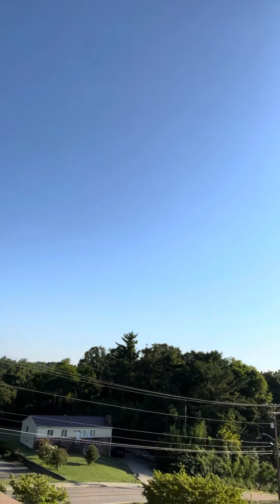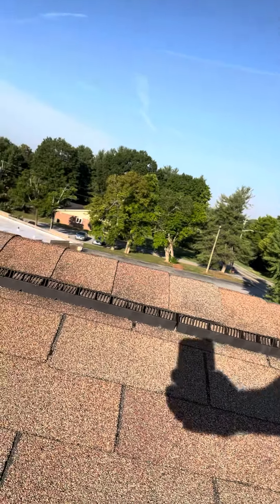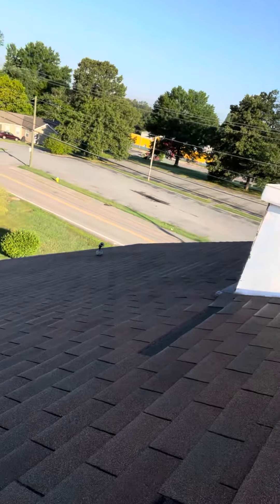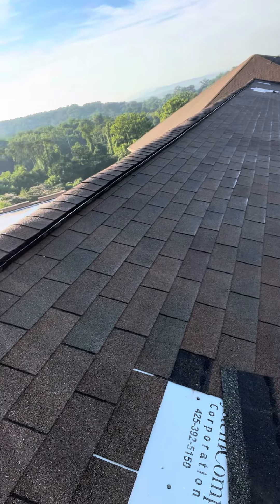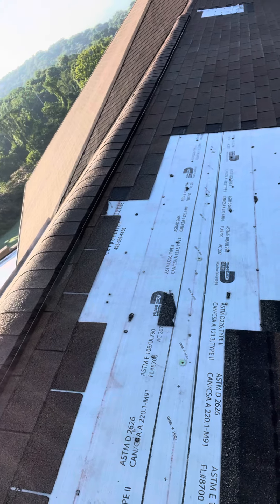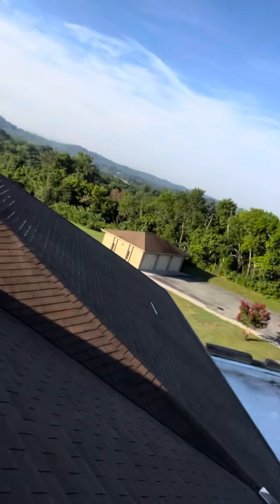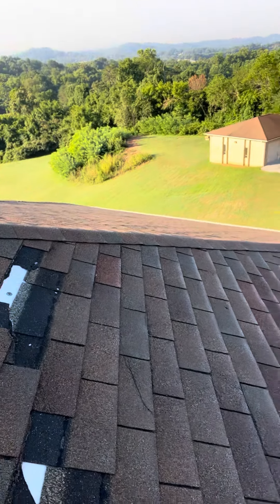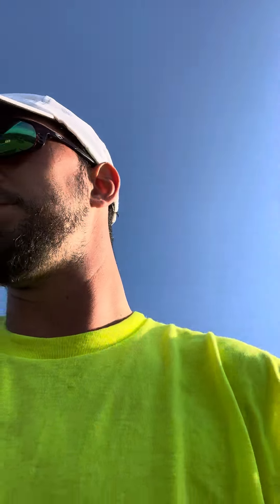Church roof wants metal